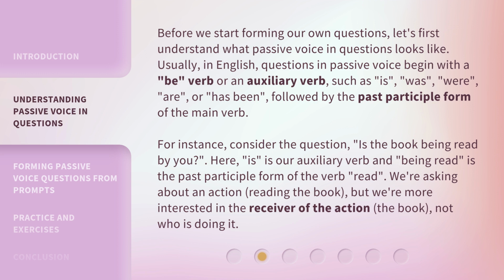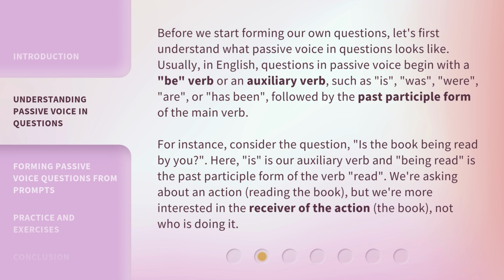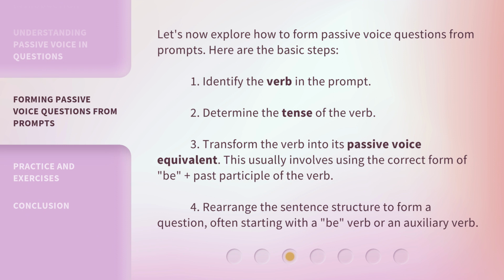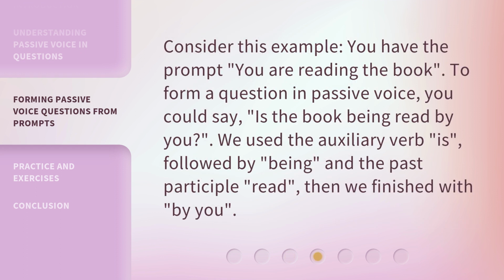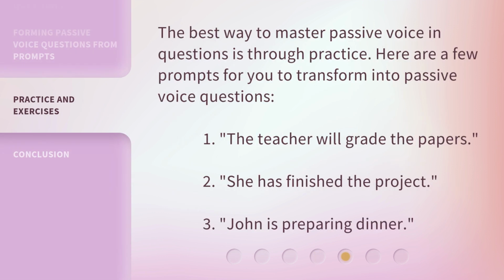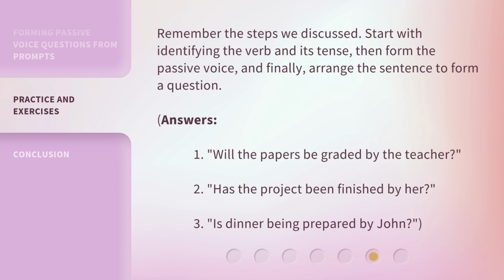Master the Art of Asking Questions: Passive Voice Unleashed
Master the Art of Asking Questions: Passive Voice Unleashed • Unravel the mystery of passive voice in questions and learn how to form passive voice questions with ease. Understand the structure of passive voice questions and learn the steps to transform prompts into passive voice questions. Master the art of asking questions in passive voice!

00:00 • Introduction - Master the Art of Asking Questions: Passive Voice Unleashed
00:31 • Understanding Passive Voice in Questions
01:23 • Forming Passive Voice Questions from Prompts
02:25 • Practice and Exercises